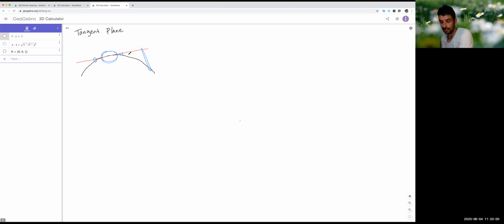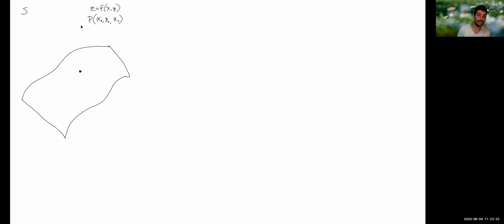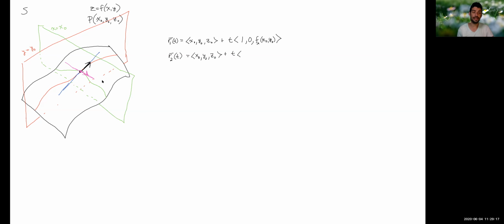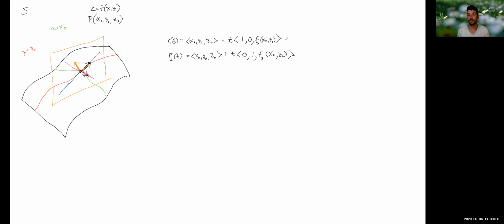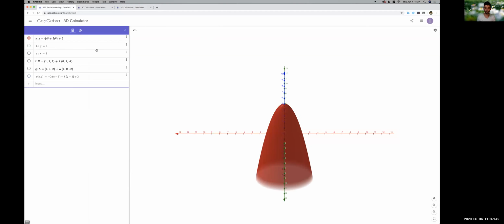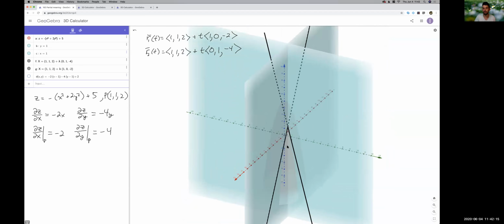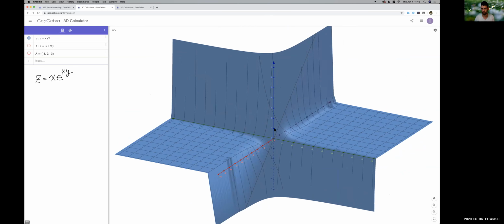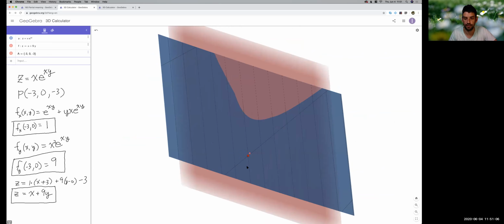163 14 4 Tangent Plane Introduction